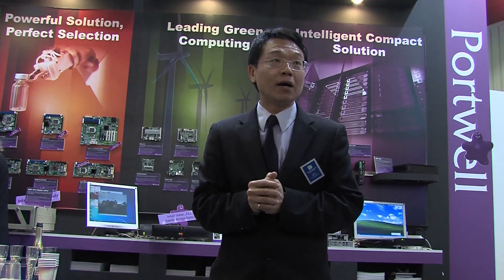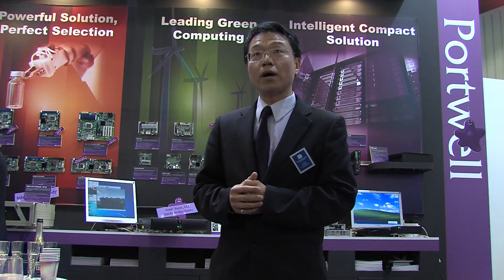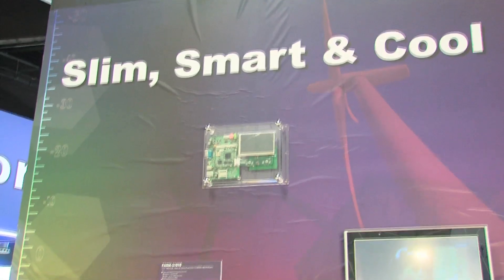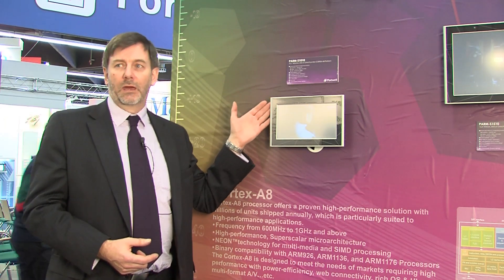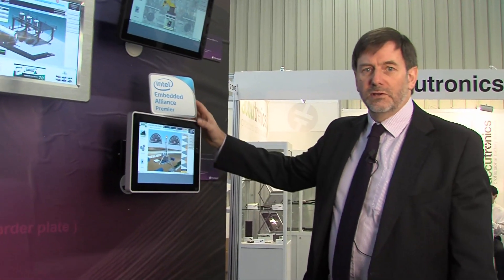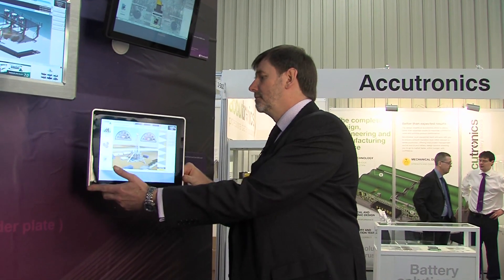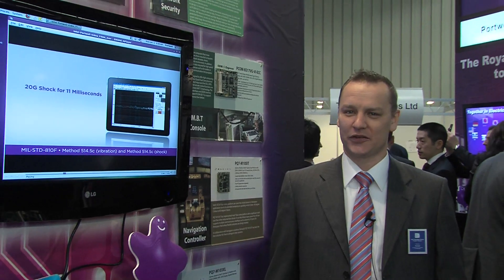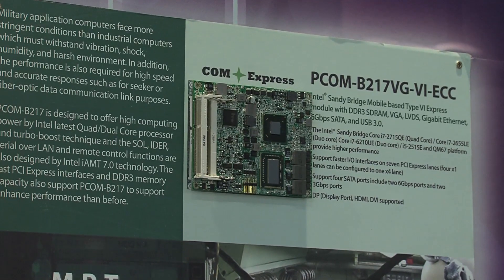Slim, Smart, Cool - embedded computing solutions from Portwell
Slim, Smart, Cool was the motto of the Portwell stand at Embedded World. In Nuremberg Portwell not only announced the promotion by Intel from Associate Member to Premier Member in the Intel Embedded Alliance, but also had on show its latest Intel-powered Embedded Computers for demanding industrial applications, IP65, 69K Intel & ARM based Panel PC and its newest Computer-on-Modules.